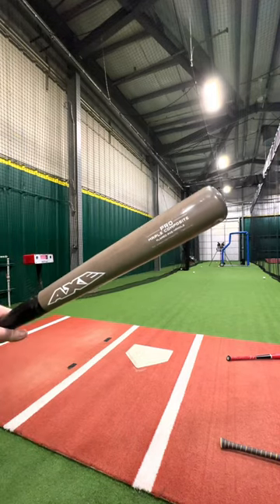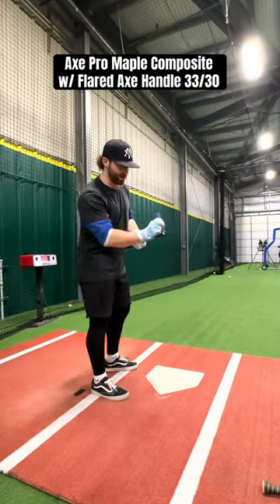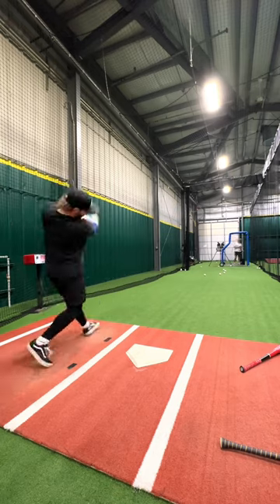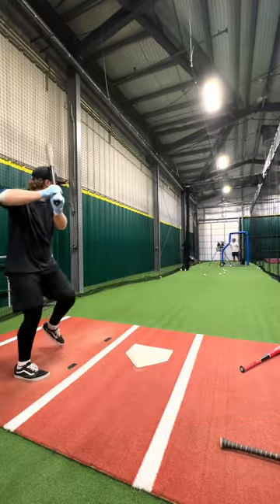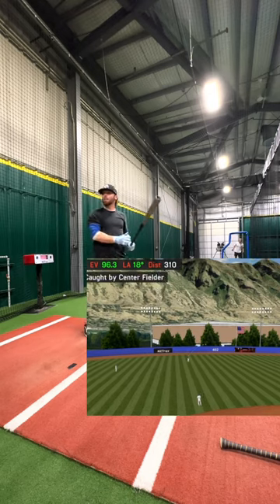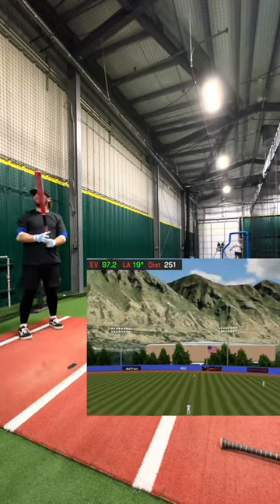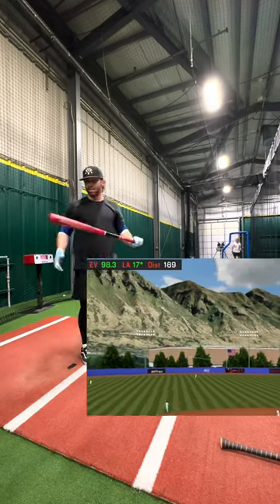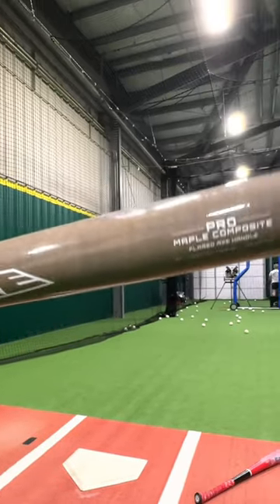MINI REVIEW | Axe Composite Wood Bat vs. Baum Bat with Axe Handle